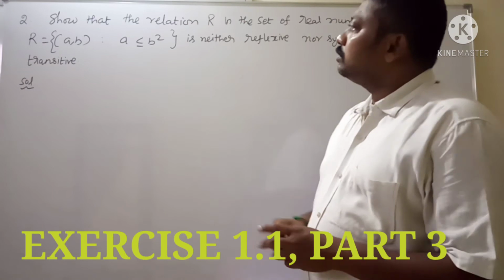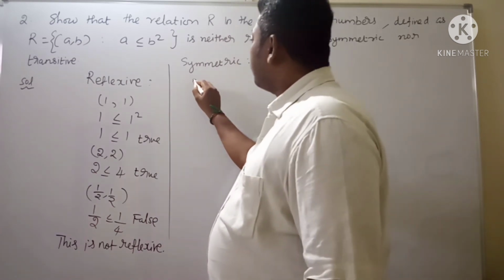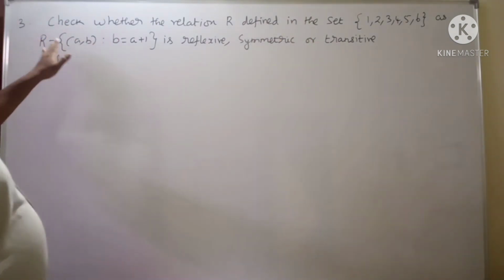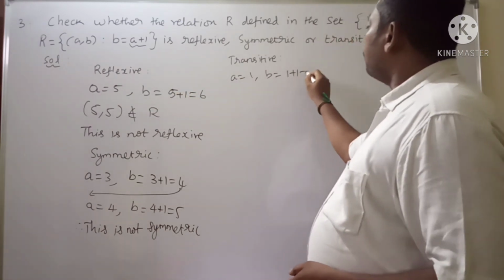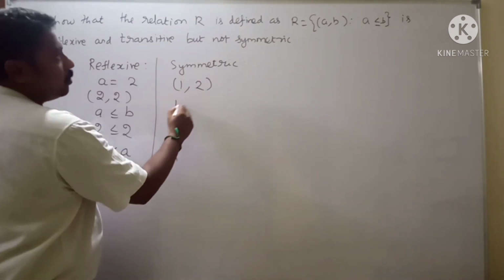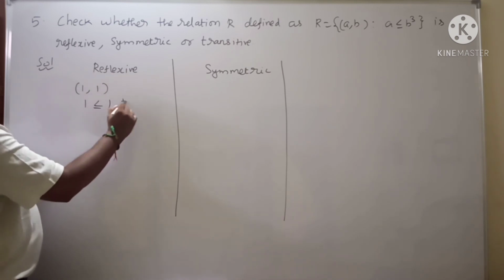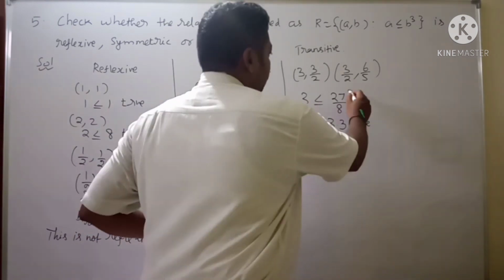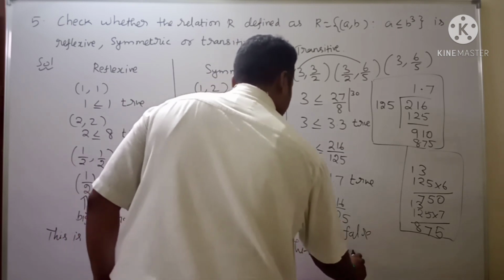CLASS 12 NCERT MATHEMATICS| CHAPTER 1: RELATIONS AND FUNCTIONS |EXERCISE 1.1|PART 3 CENTUM MATHS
IF ANY DOUBTS, COMMENT.